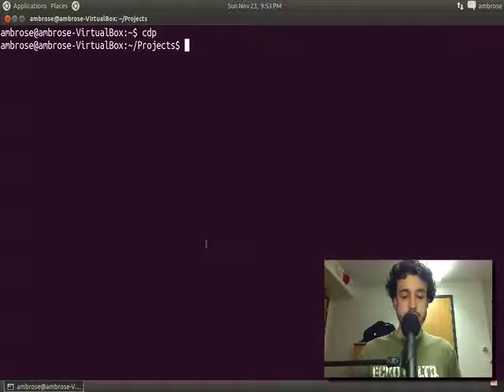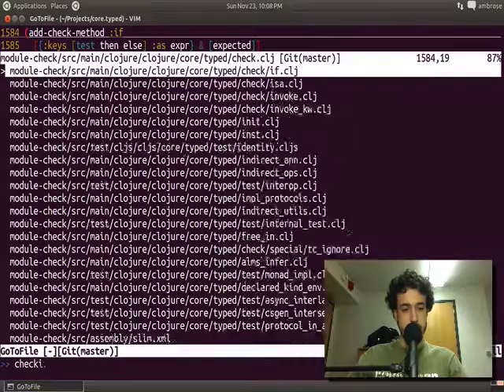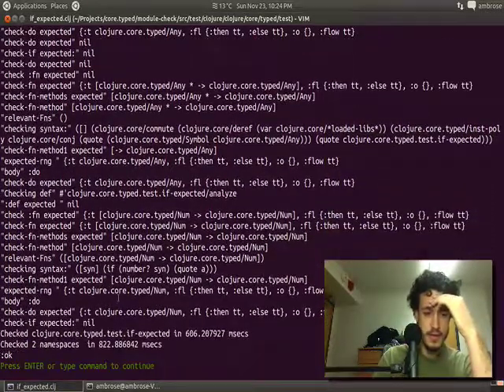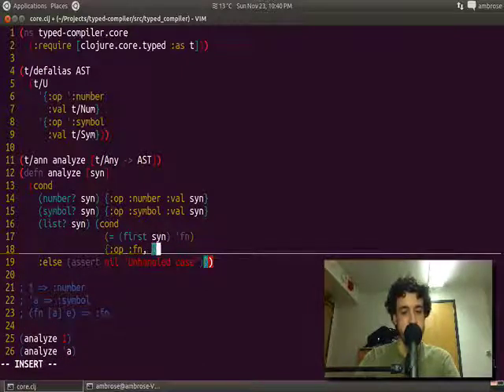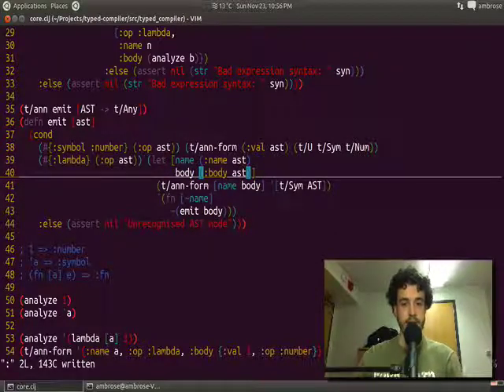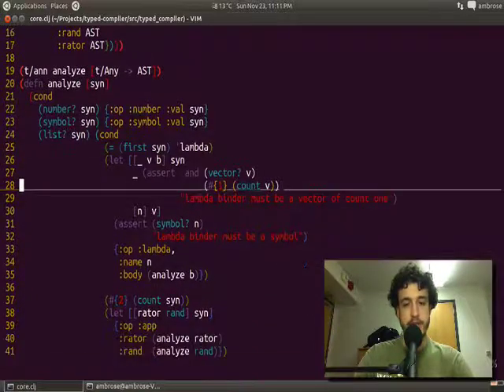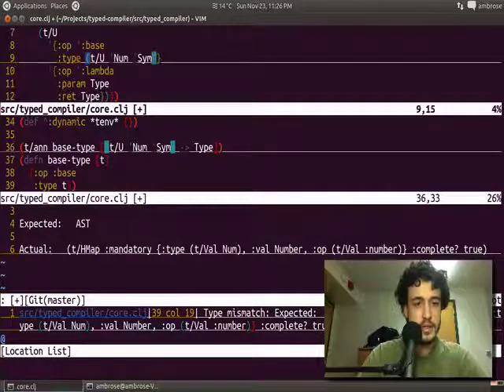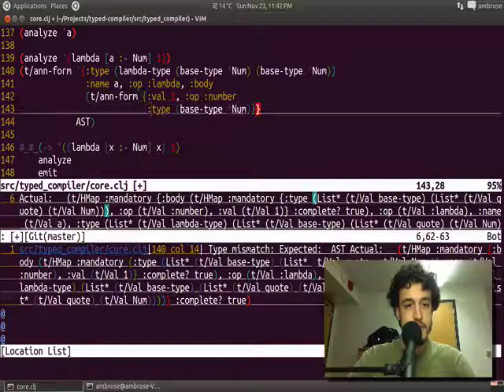Discovering a major bug in core.typed and fixing it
I stumble on a major core.typed bug during a failed screencast. The camera keeps rolling while I find and fix it.